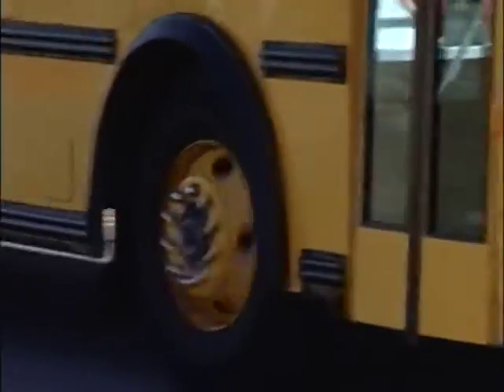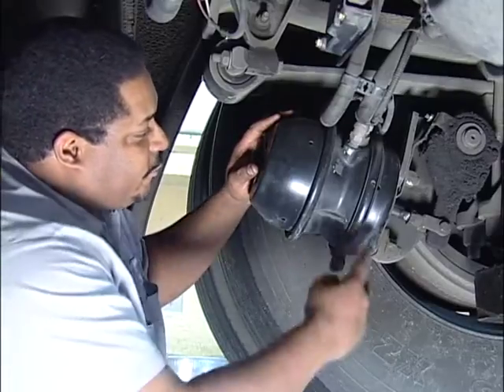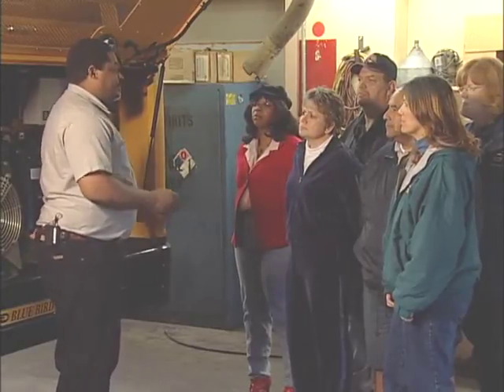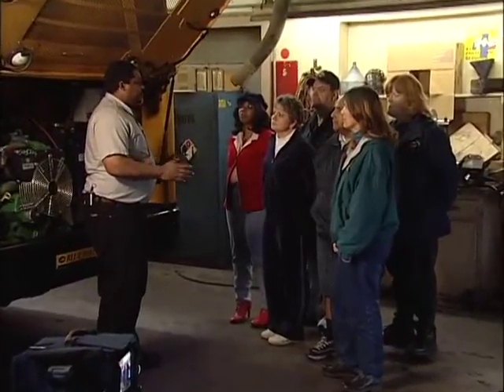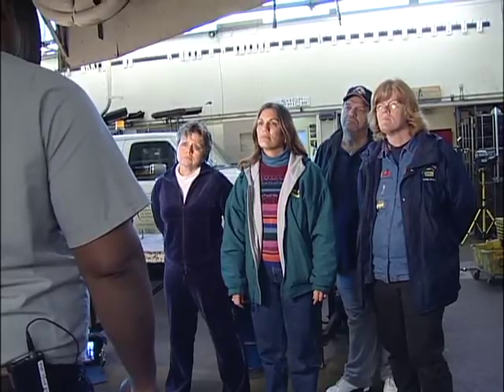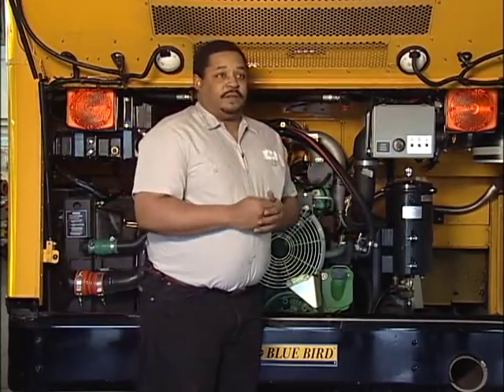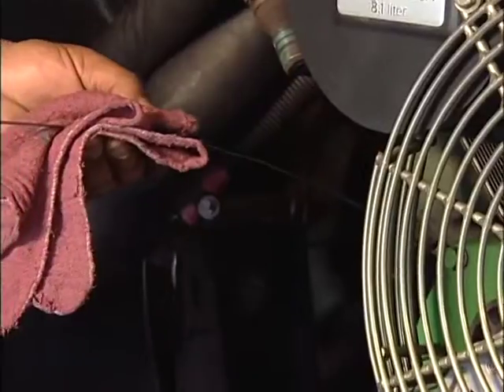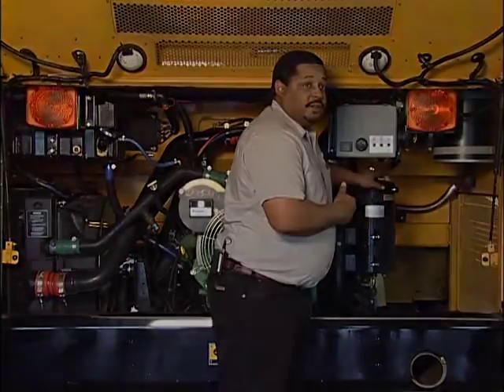Undercarriage Component Parts for School Bus Drivers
A lead bus mechanic takes a group of bus drivers on a tour of the undercarriage of the school bus. The visual demonstration is designed to acquaint drivers with the basic function of the operational systems of a school bus. This is designed for bus drivers, not mechanics.